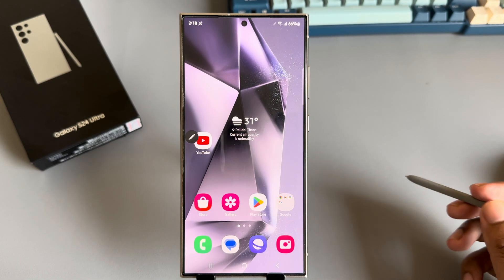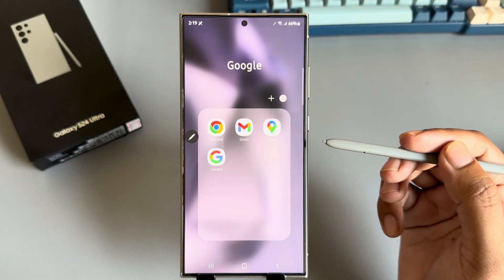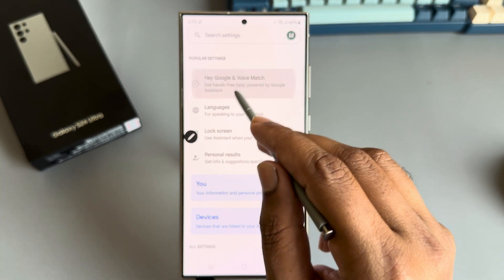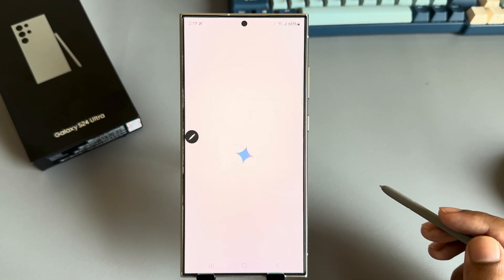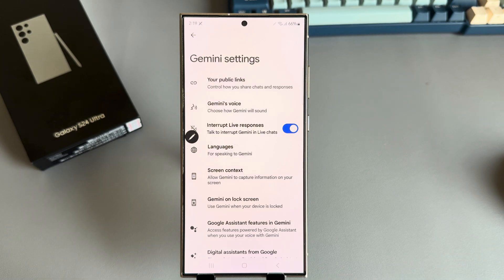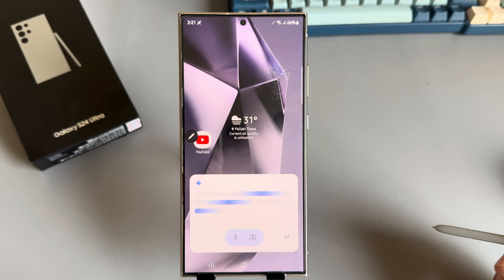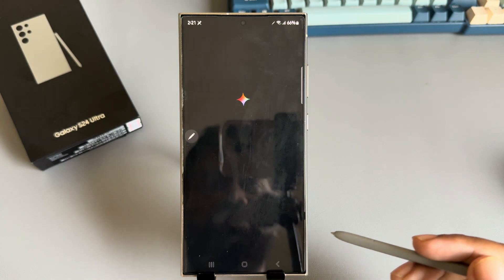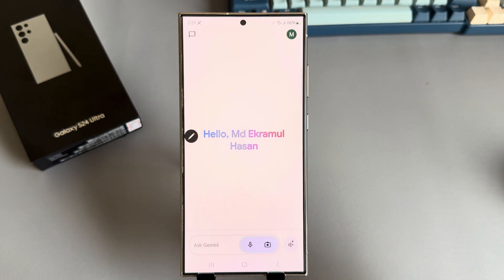Samsung Galaxy S24 /S24+ /S24 Ultra: how to activate gemini samsung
How you can activate Gemini Google AI from google assistant or hay google easily, learn how you can enable or disable Gimini on your Samsung Android device.